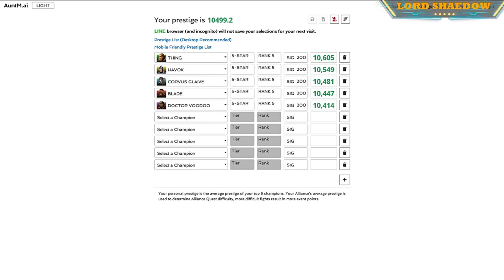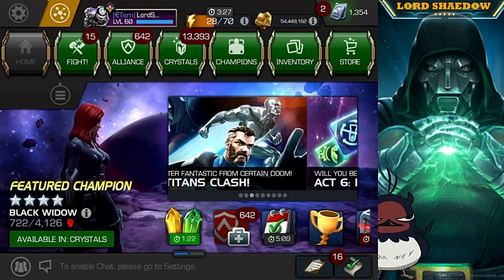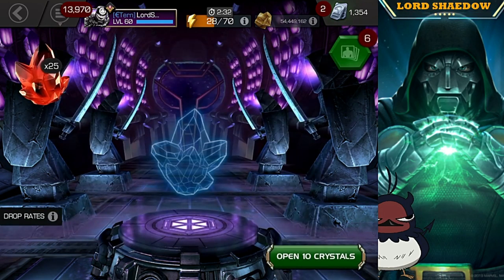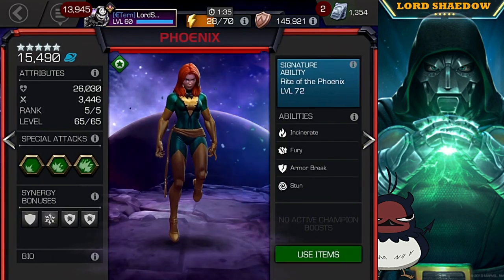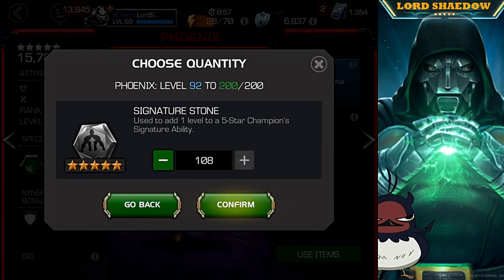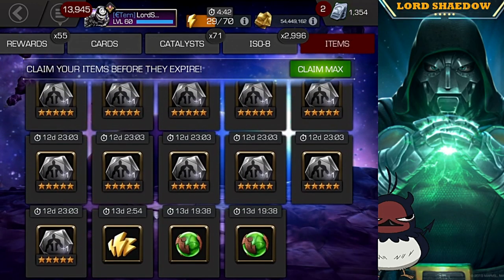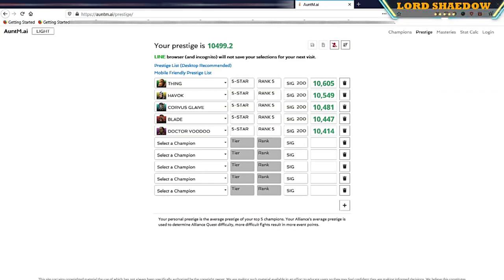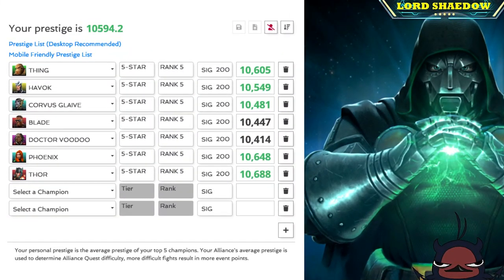MCOC - Upping My Prestige!